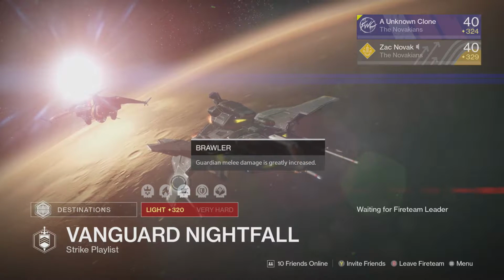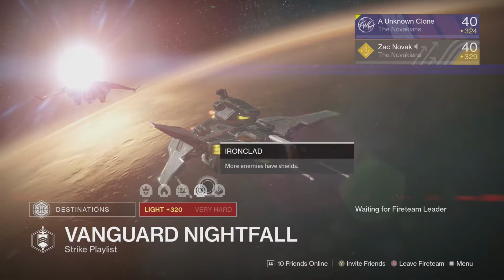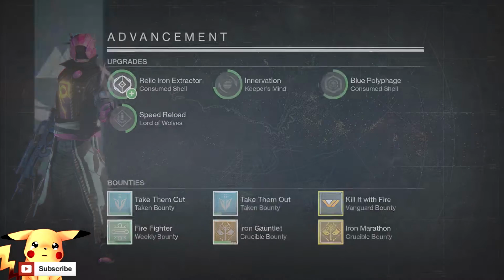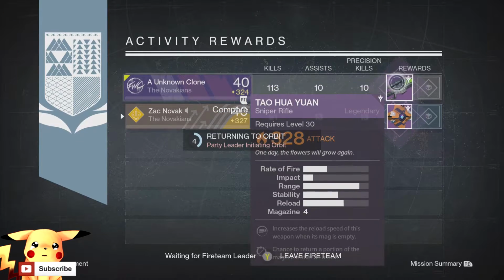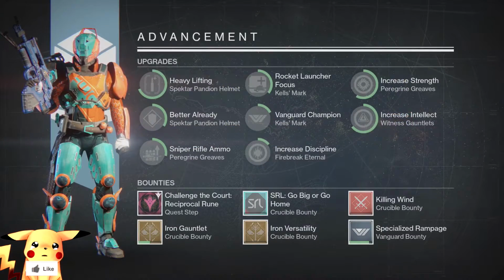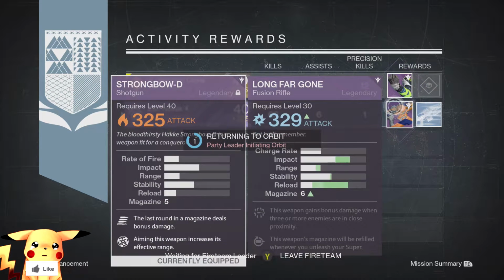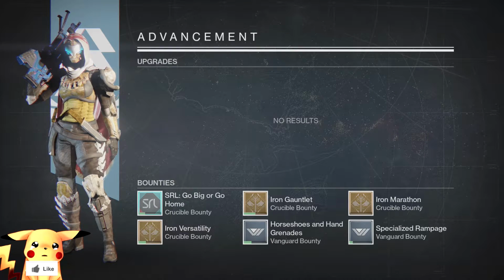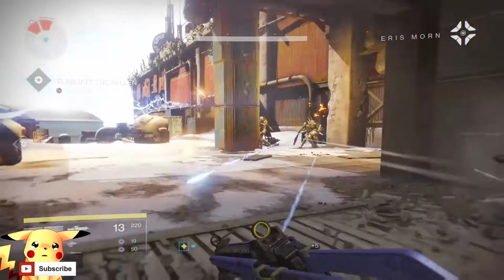Destiny - INSANE EPIC WEEKLY NIGHTFALL STRIKE + LOOT!!! x3 (4th May)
In today's video we have the Weekly Vanguard Nightfall strike and some epic loot drops!

►If you want to buy Destiny: The Taken King

THUMBS UP!
Leave a comment about some NIGHTFALL HYPE!